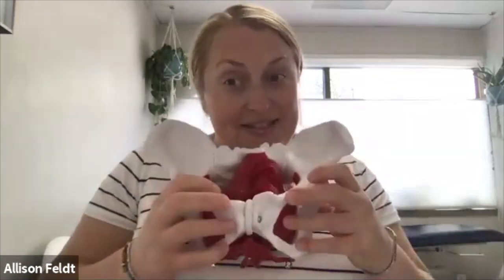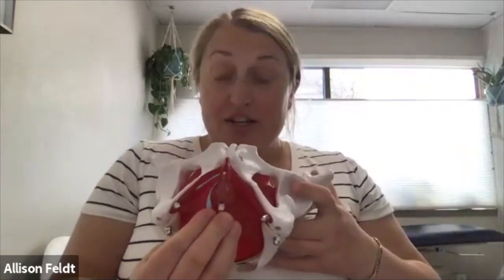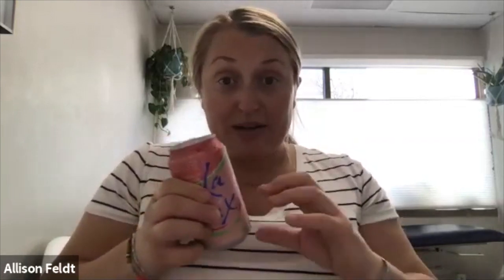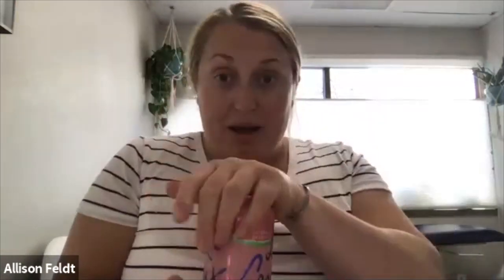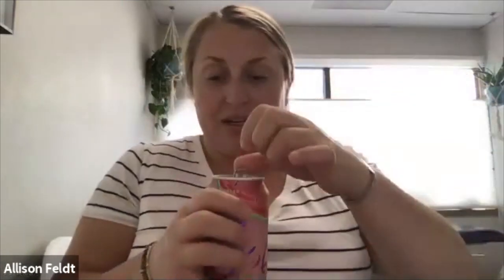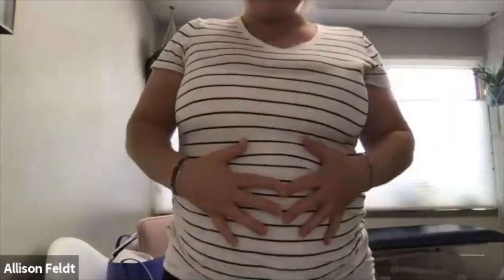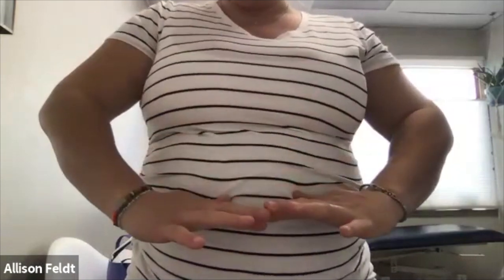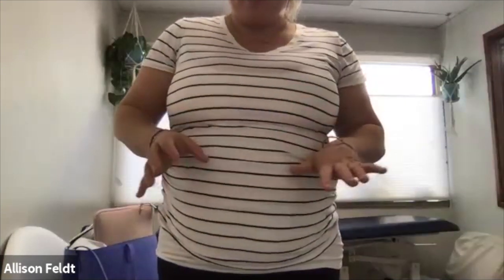What Is The Pelvic Floor Workshop Replay